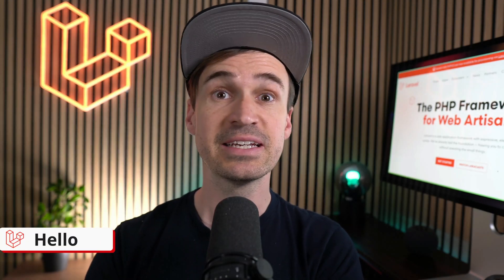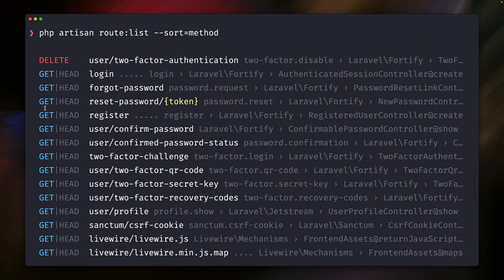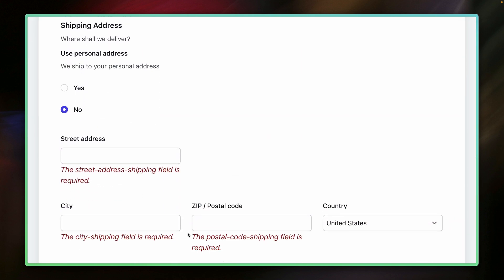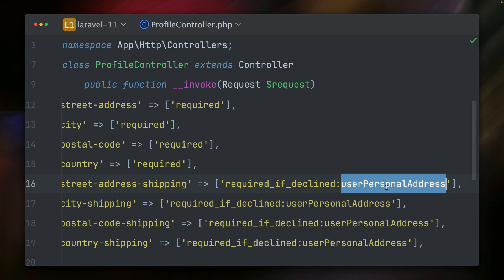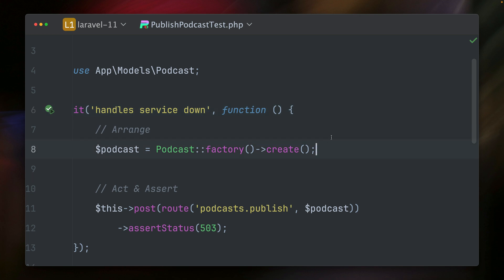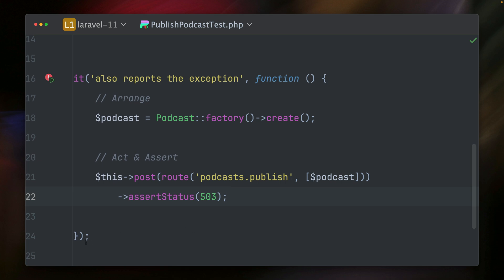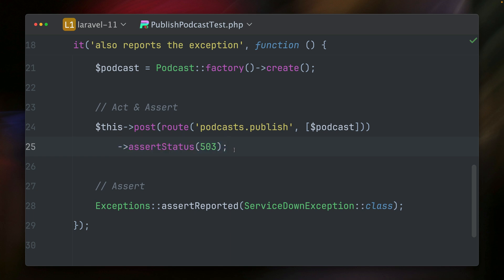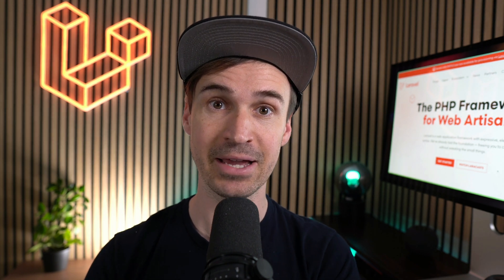Better Route Sorting, Require If Declined & Assert Exceptions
🔹 Better Route Sorting
 🔹 Required If Declined
 🔹 Assert Exceptions

 00:00 Welcome
 00:14 Better Route Sorting
 01:57 Required If Declined
 04:59 Assert Exceptions
 08:56 Bye